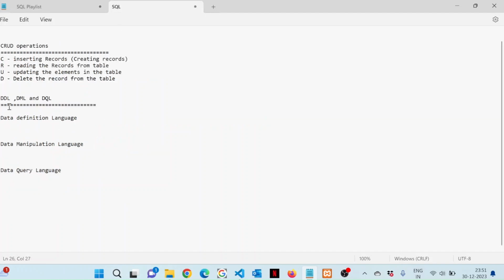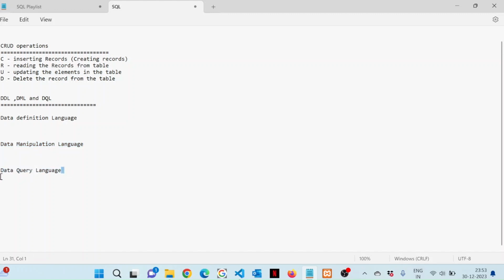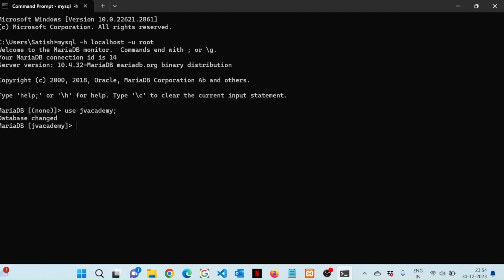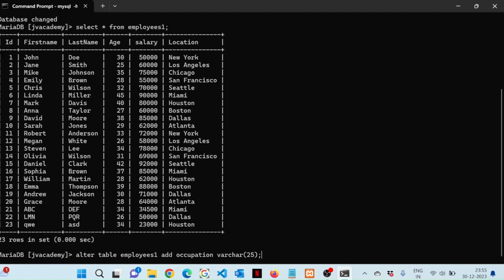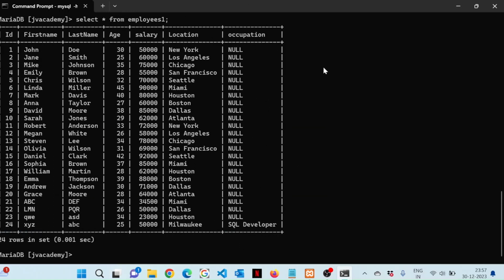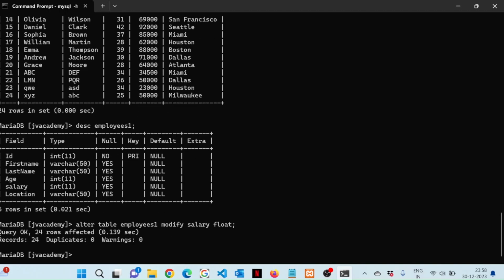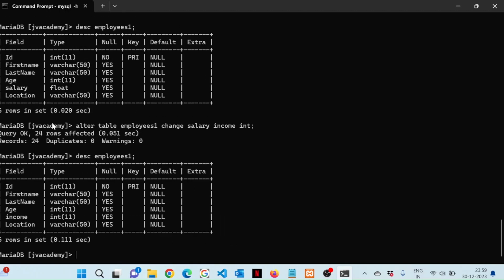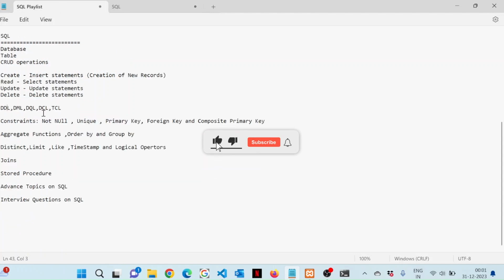SQL 4 - DDL, DML, and DQL Explained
Welcome to Part 4 of oucomprehensive SQL tutorial series! In this video, we delve into the essential aspects of SQL, focusing on Data Definition Language (DDL), Data Manipulation Language (DML), and Data Query Language (DQL). Whether you're a beginner or looking to reinforce your SQL skills, this tutorial provides clear explanations and practical examples to help you understand and master these critical concepts.

Topics Covered:

DDL (Data Definition Language): Learn how to design and modify the structure of your database using commands like CREATE, ALTER, and DROP.
DML (Data Manipulation Language): Dive into the world of data manipulation with commands such as INSERT, UPDATE, and DELETE, and discover how to modify and retrieve data.
DQL (Data Query Language): Explore the SELECT statement and uncover powerful techniques for querying and retrieving specific data from your database.